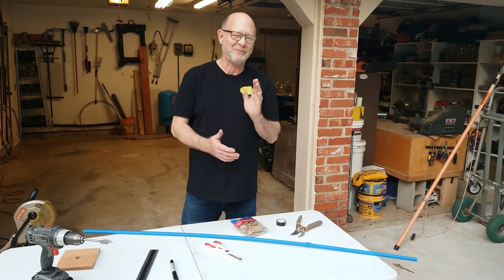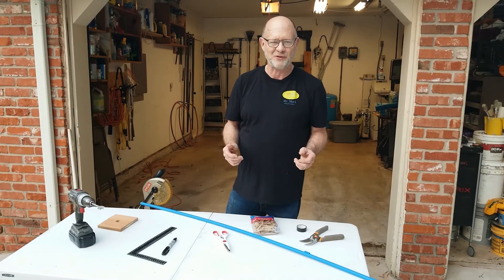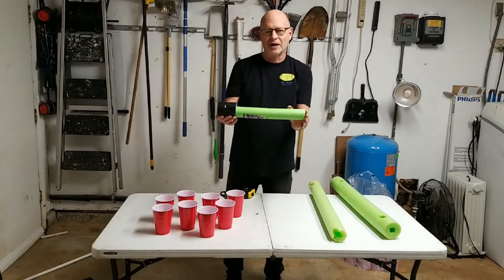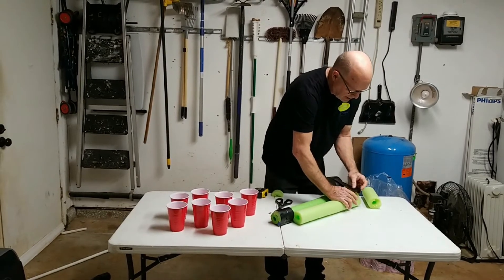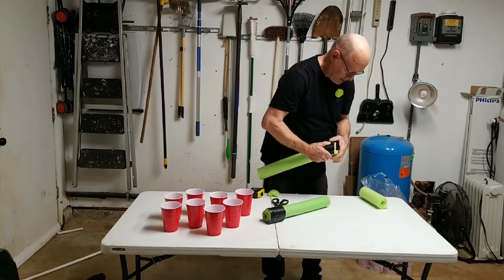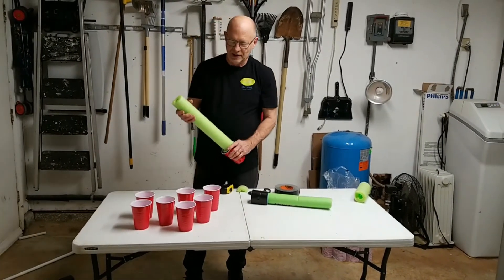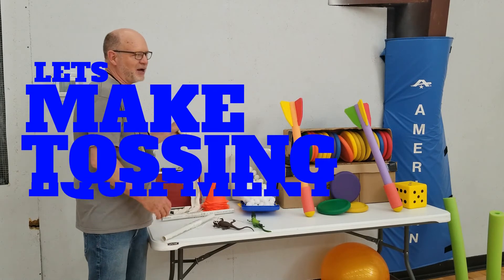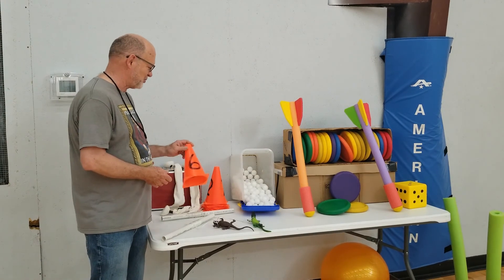ReMarkable PE: In the shop 2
Check out this video reviewing several quick tutorials on how to make more affordable equipment!

What Ideas do you have for home made equipment? Let us know!!!